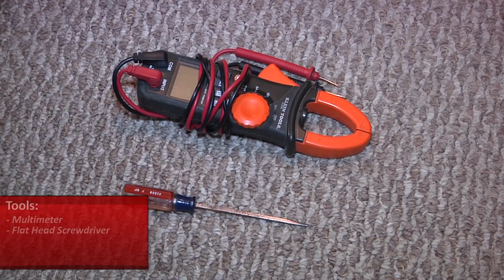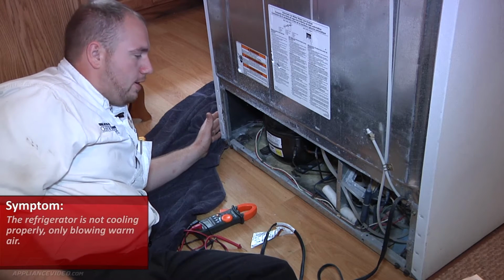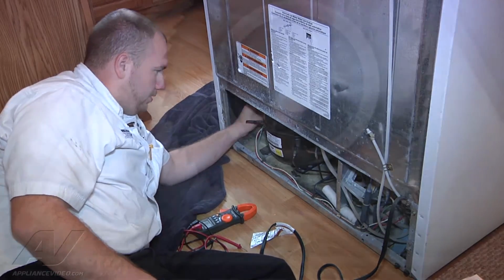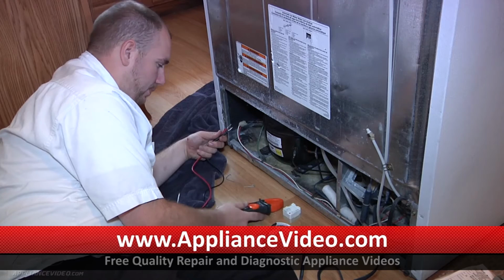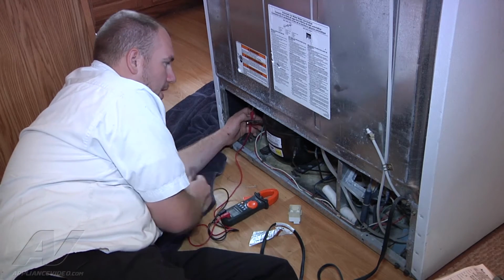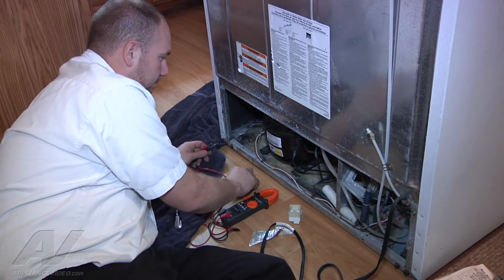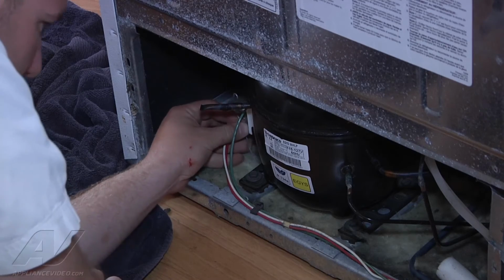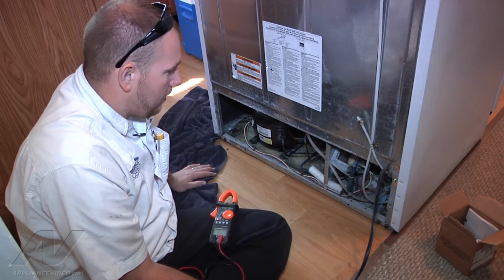Estate Refrigerator Repair - Not Cooling - Start Device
This video shows you how to Repair a *TS25AFXKQUS Estate Refrigerator 8201786 Start Device*
*Symptoms may include:* Not Cooling or No cool, Compressor humming and clicking off